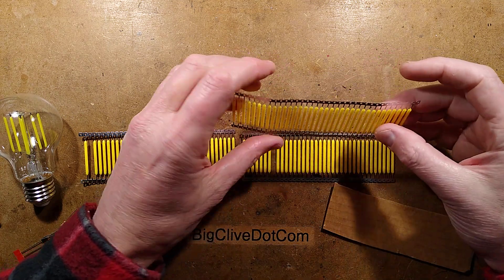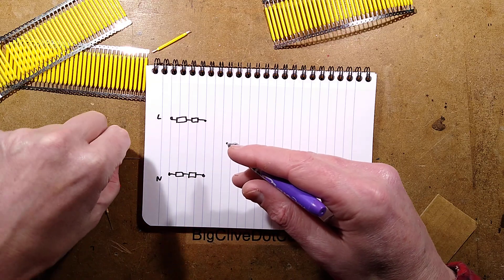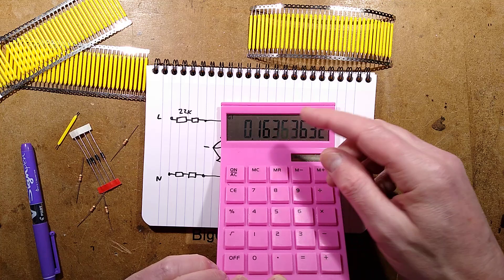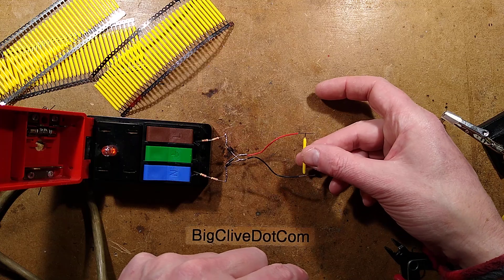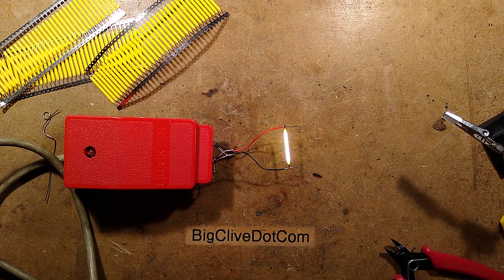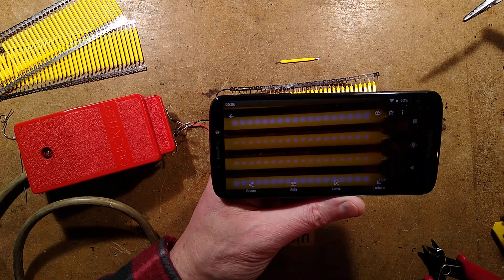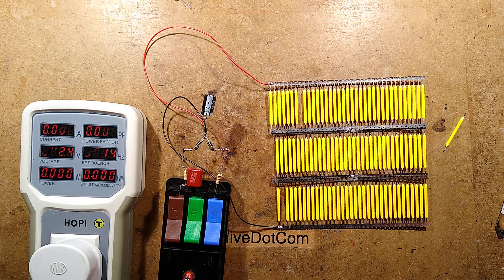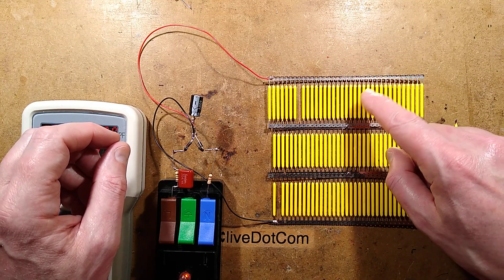104 LED filament lamp - just because....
What initially started as a rough rig to test some bulk LED filaments from Aliexpress, turned into an attempt at making a really big LED filament lamp.

It has to be said that side by side, the 12 filament Philips Dubai lamp appeared brighter at a similar power.  So the Philips LEDs are definitely higher efficiency.

None of the filaments supplied in this batch were broken, there were a few that had clearly been weeded out in the factory, and they provided a few extra.  The packaging was simple with the three strips of filaments on a piece of cardboard and wrapped with film.  Antistatic packaging would be preferred, but they seem to have survived shipping well.

The listing I bought these LEDs from is:-
The cost was £10 per set of 100 filaments, but that may go up if lots of orders are placed.